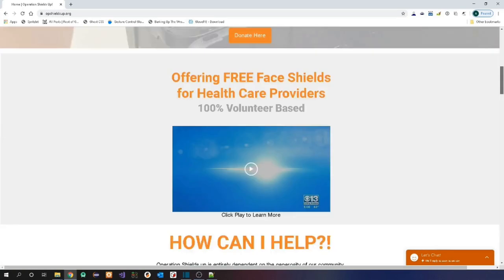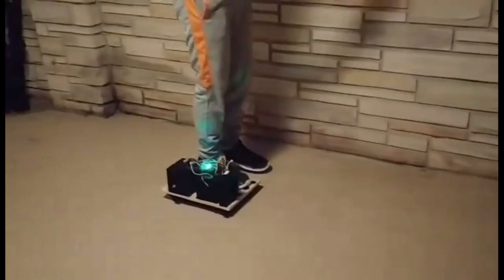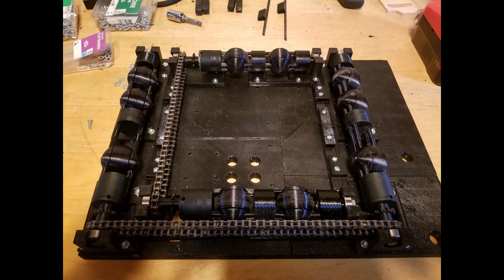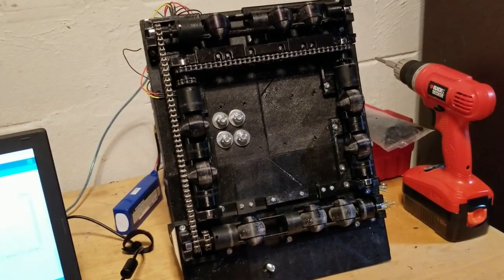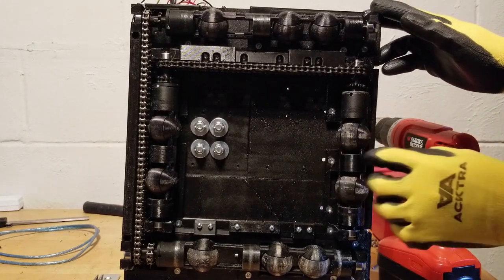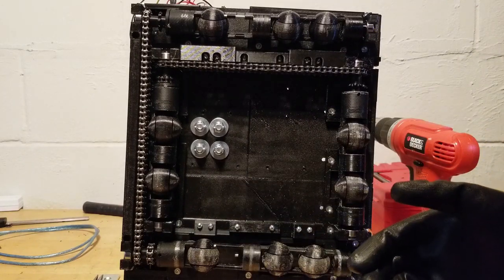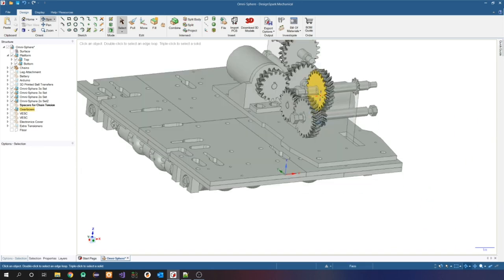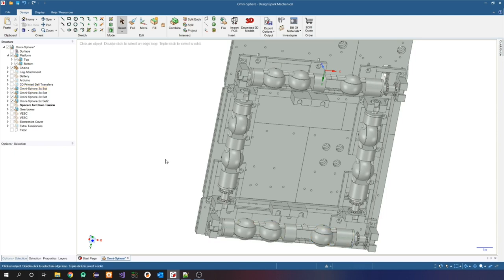Virtual Reality Motorized Shoe Build Log #22 - Hall Sensors, Chain Tensioners, Testing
In this video, I show the redesigned shoe and testing. The shoe was redesigned to make tensioning the chains easier. The omni-spheres are now made out of TPU. Hall effect sensors are utilized to orient the spheres. Braking has been added. I did all this and then tested the shoes out and discovered some more problems, and quickly go over what solutions I think there are.